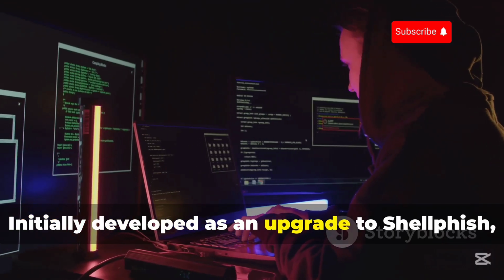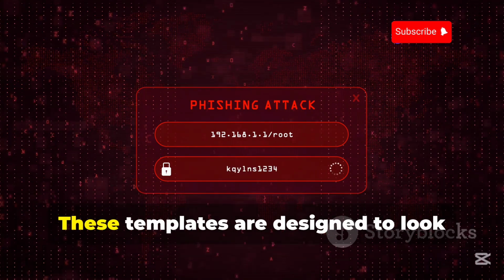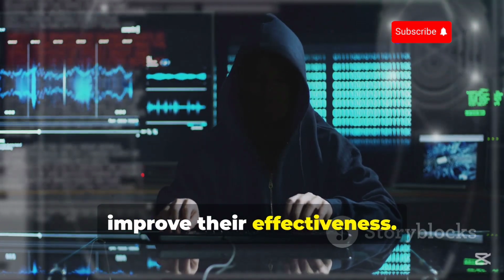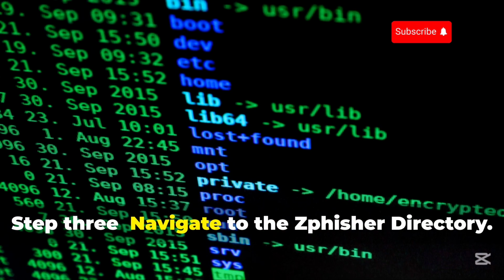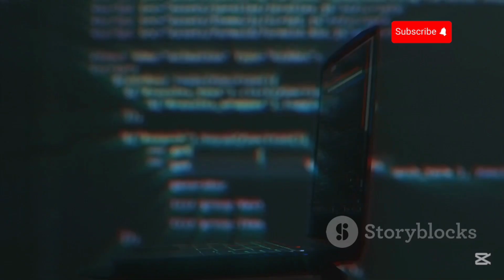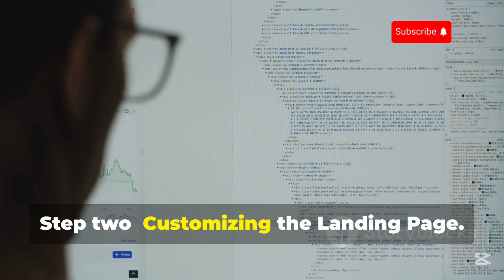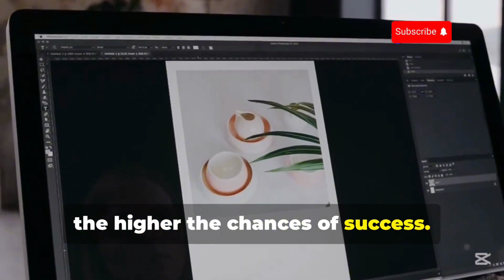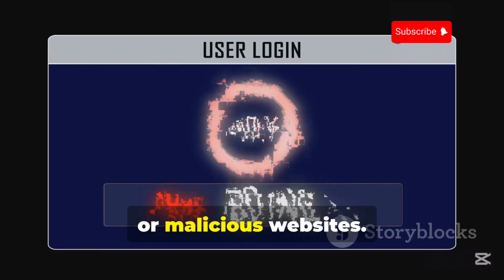How Hackers Use Zphisher in 2025 | How to Hack social Media with Zphisher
how hackers leverage Zphisher on Kali Linux to carry out social media hacks in 2025. Discover the techniques used by cybercriminals and learn to recognize the signs of phishing attacks to protect yourself.

OUTLINE:

00:00:00 The Hacker's Toolkit
00:02:09 A Step-by-Step Guide
00:02:57 Crafting a Phishing Campaign with Zphisher
00:05:31 Zphisher's Latest Tricks and the Rise of Social Media Phishing
00:07:38 Practical Tips for Staying Safe Online
00:08:50 A Shared Responsibility
00:09:40 Stay Vigilant, Stay Informed, Stay Safe